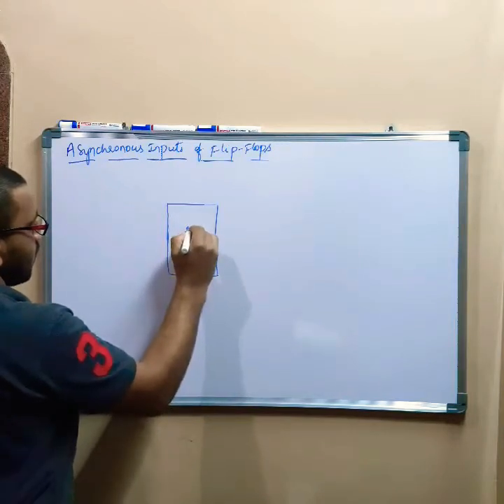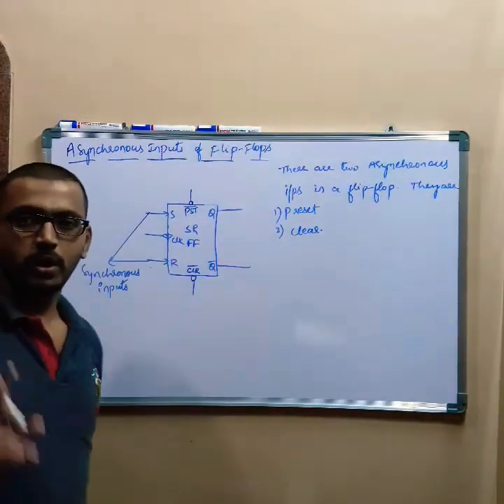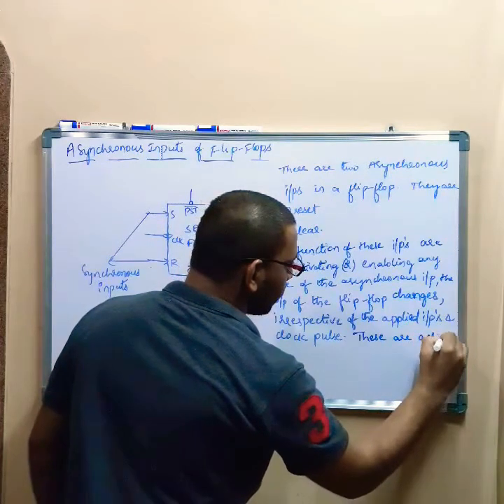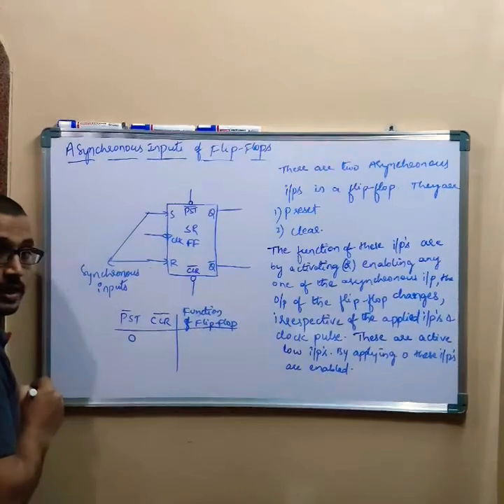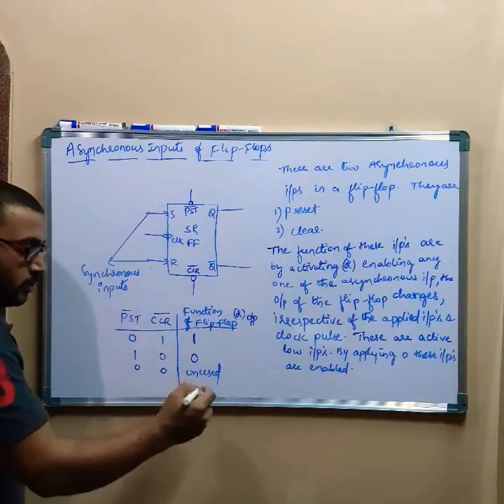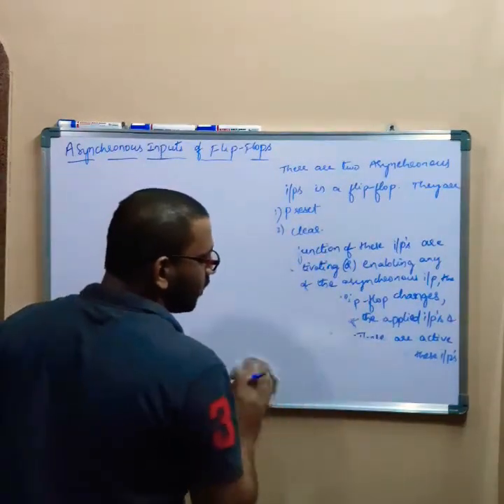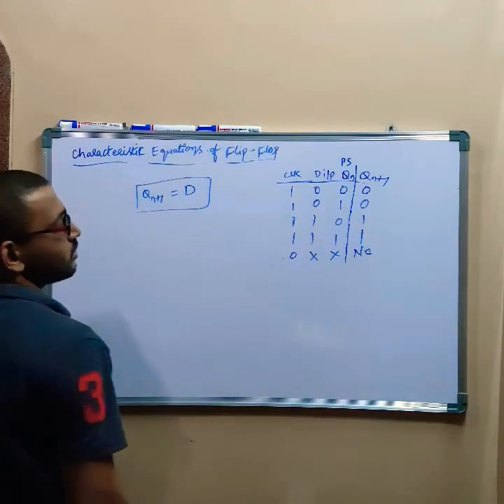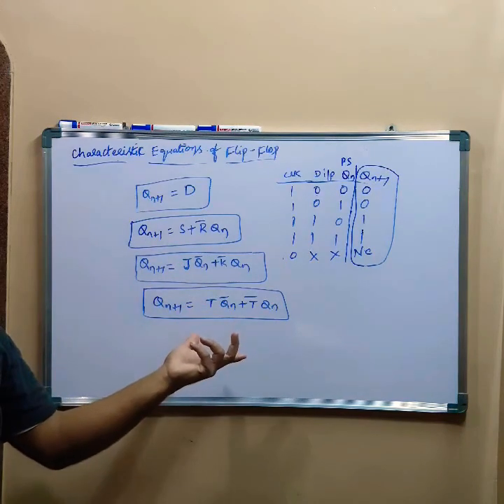Asynchronous inputs preset and clear